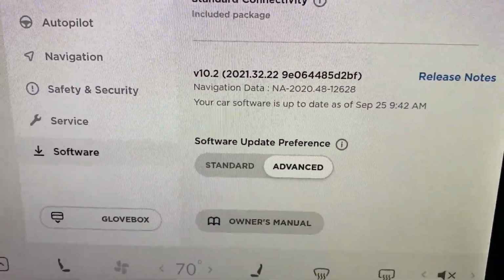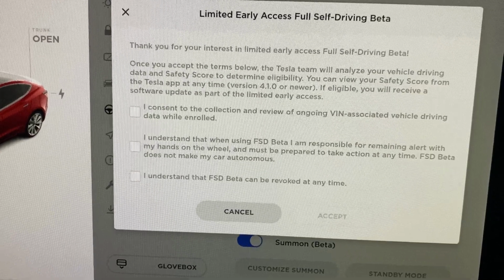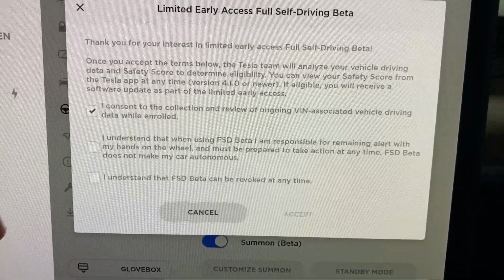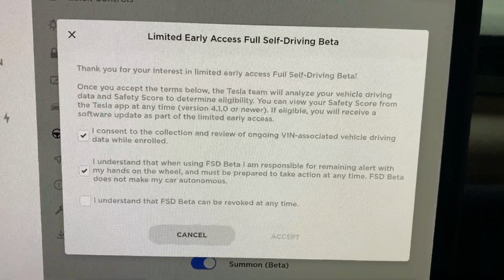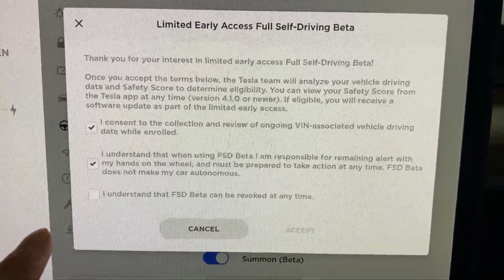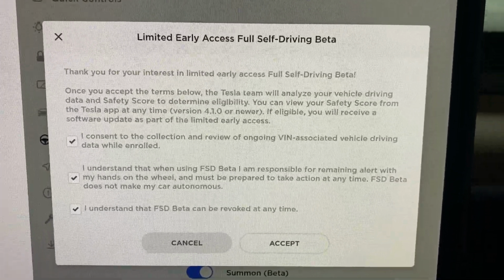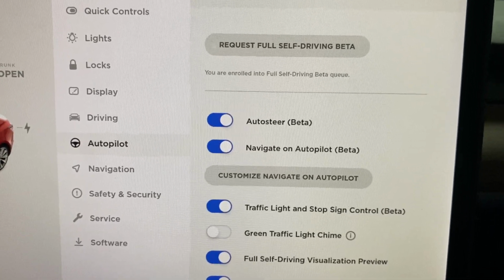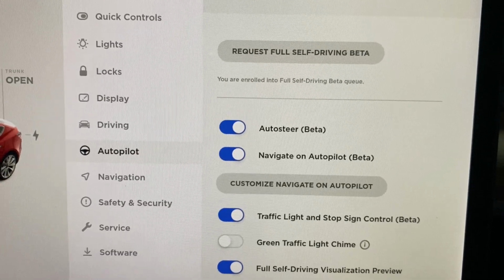Tesla Full Self Driving Beta Button is live!! | 2021.32.22 | What you need to know!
Tesla software version 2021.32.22 is now being pushed out!  What you need to know about the full self driving beta button and watch live as I enroll.